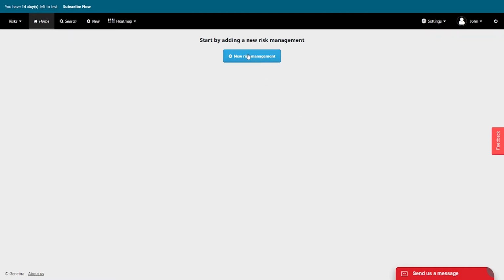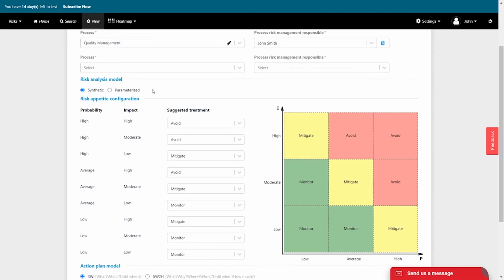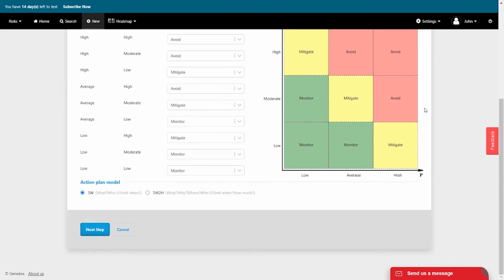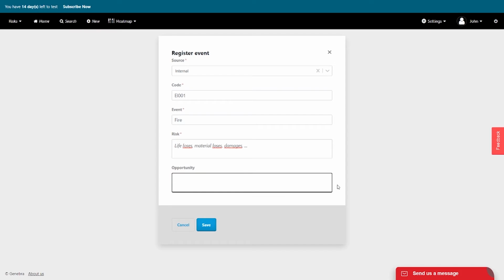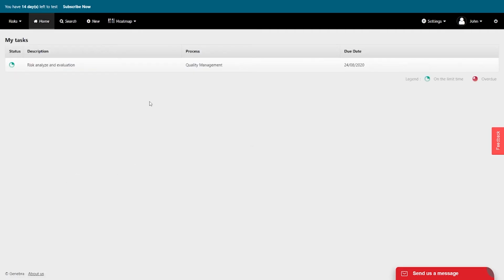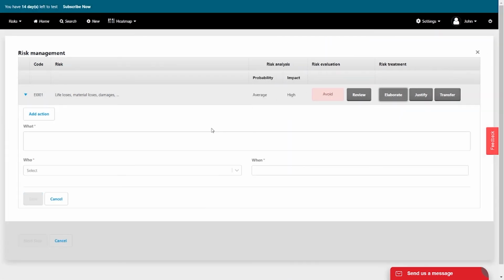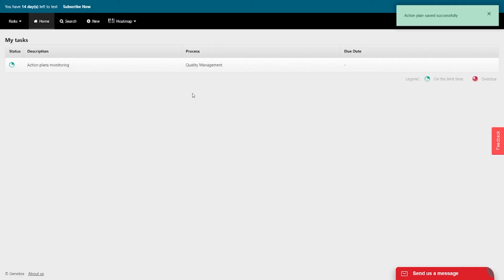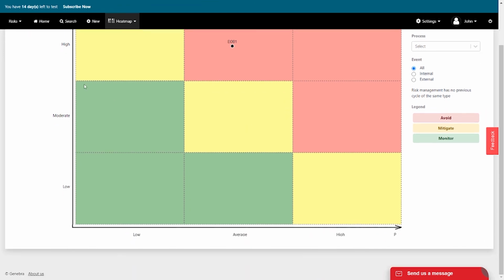Meet Genebra's Risk! Tutorial video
Risk identification, assessment, and treatment and in a single online platform. Manage risks and opportunities in an intuitive digital platform
with information and control in real time.

In this video, we will show you how to navigate the system as well as Risk's main features!